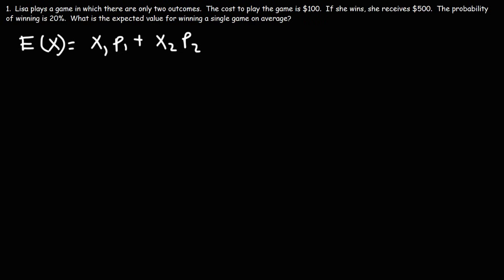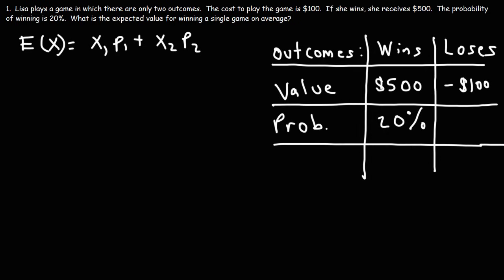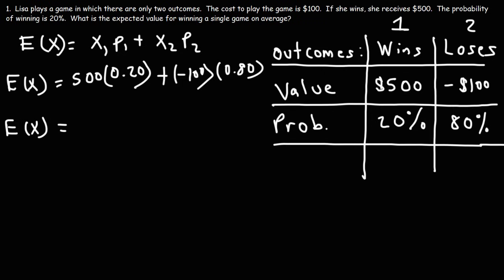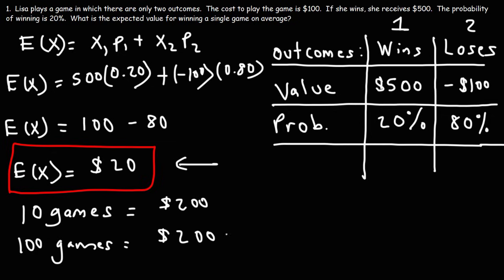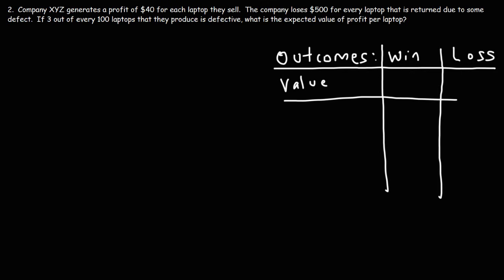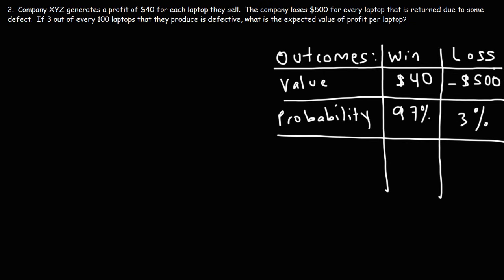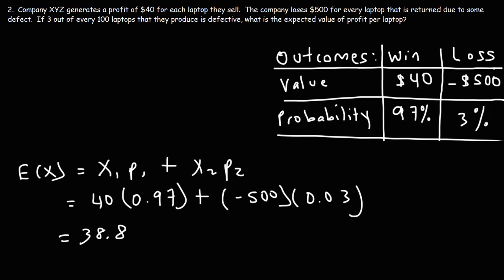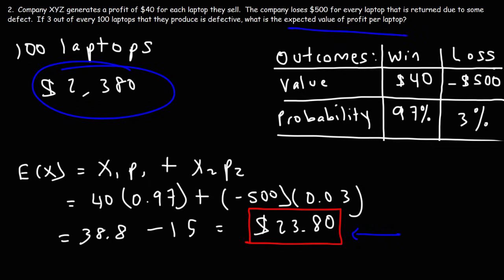How To Calculate Expected Value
This video explains how to calculate the expected value of winning a game.  it also explains how to calculate the expected value of a company manufacturing a laptop.